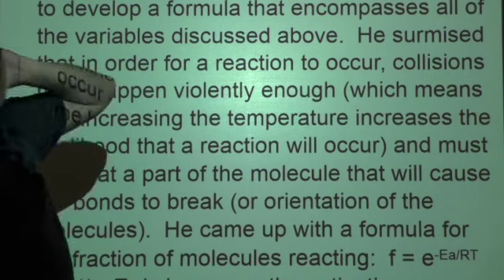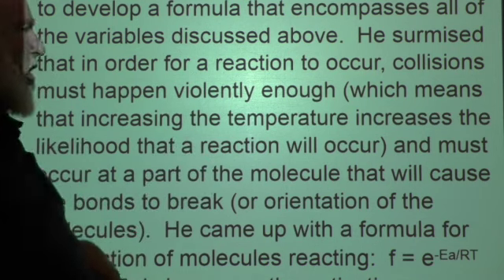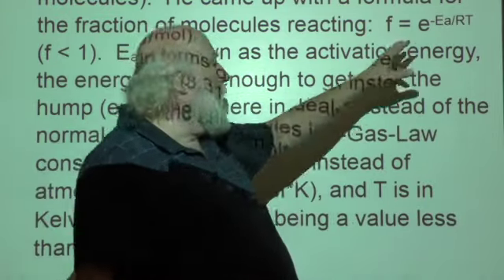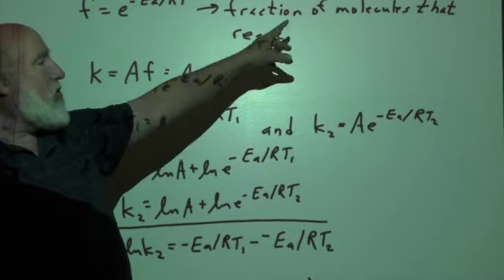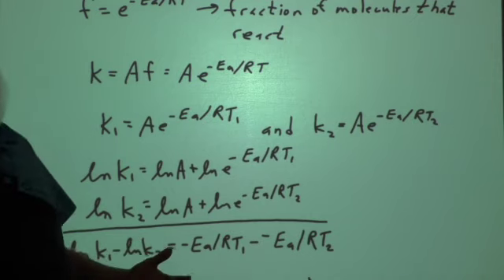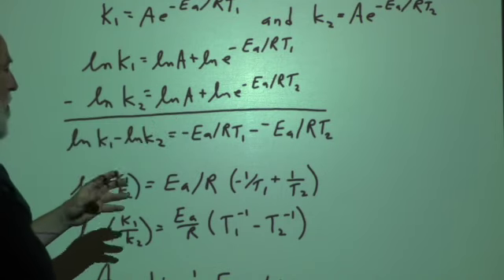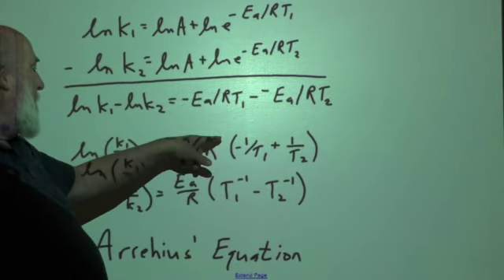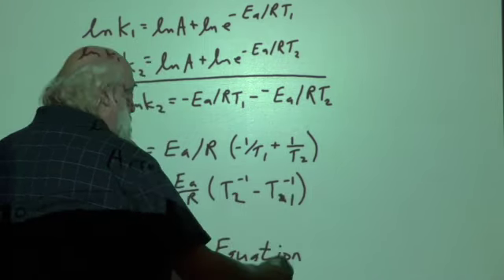Rate and Temperature, Pt. 1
This video is about Rate and Temperature, Pt. 1